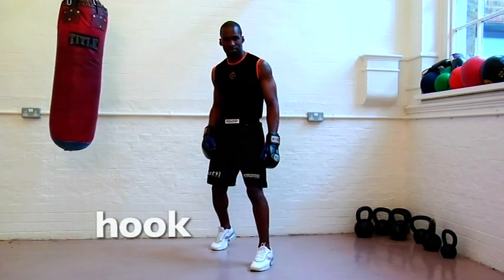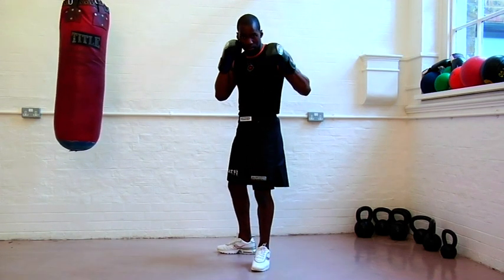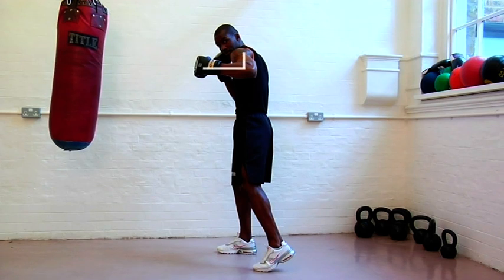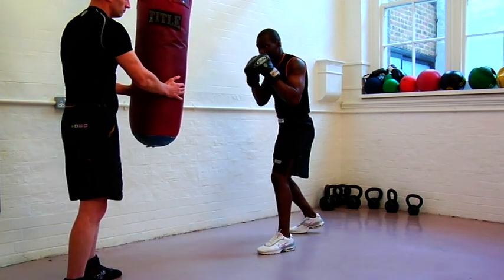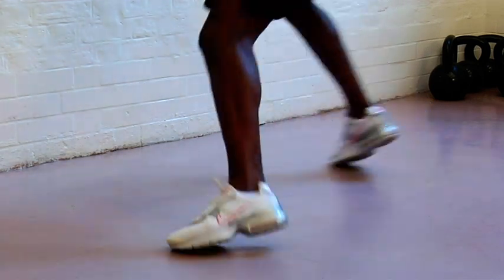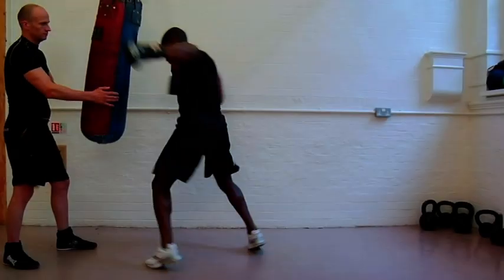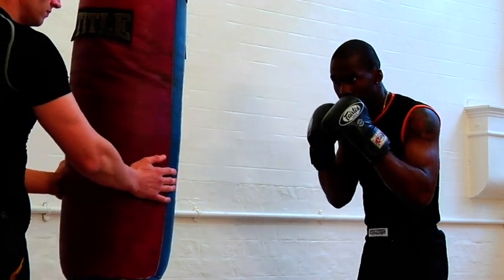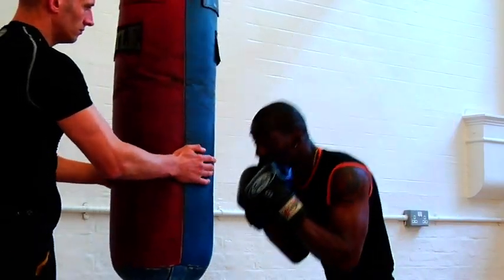Boxing Lead Hook